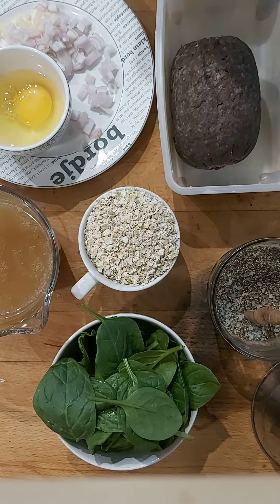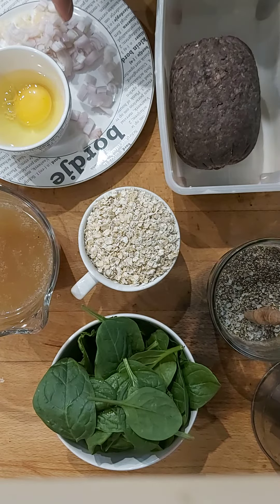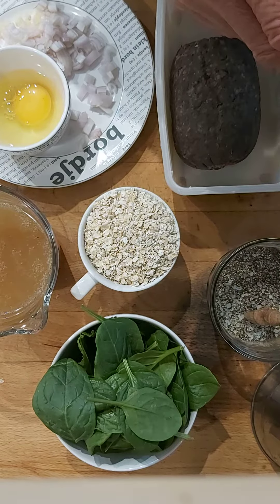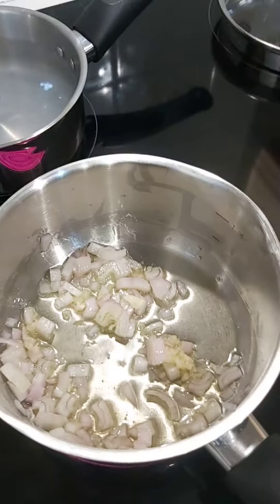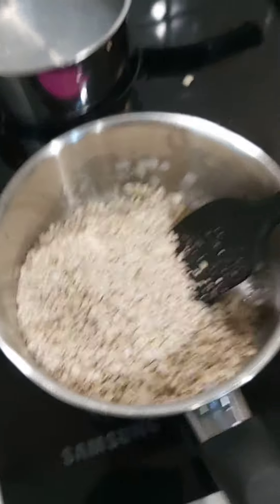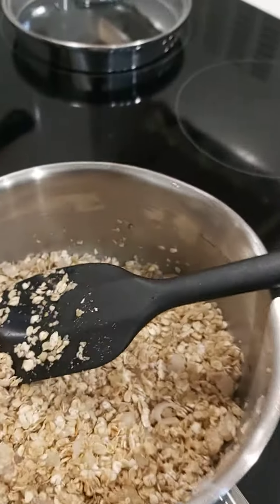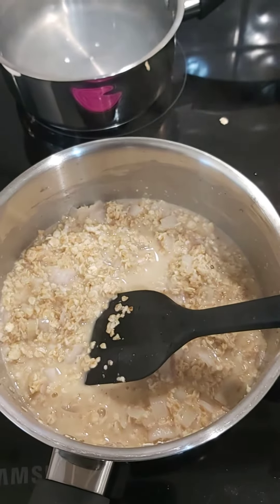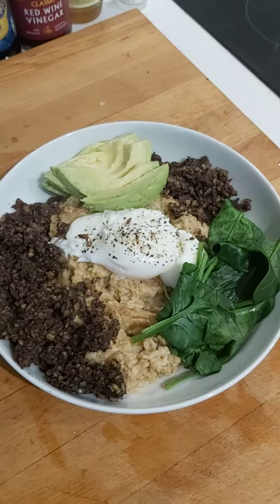Savoury porridge with Haggis, spinach, avocado and poached eggs.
Savoury porridge with a Scottish twist. I love porridge and have made this with a nod to Masterchef Australia semi final chef Reynold Purnomo.

So here is my take on it.